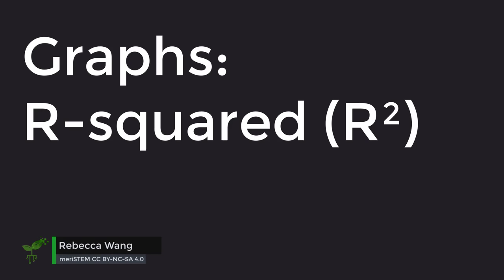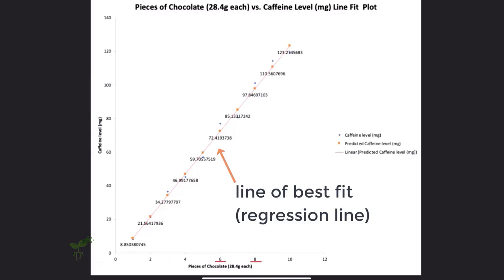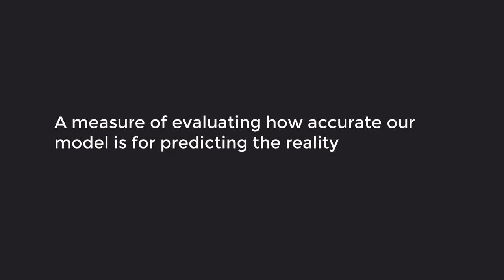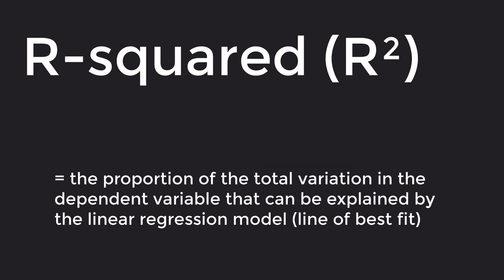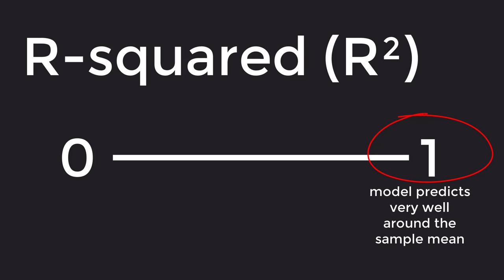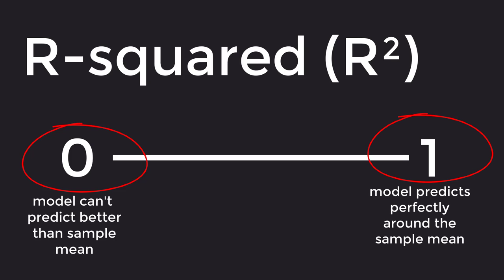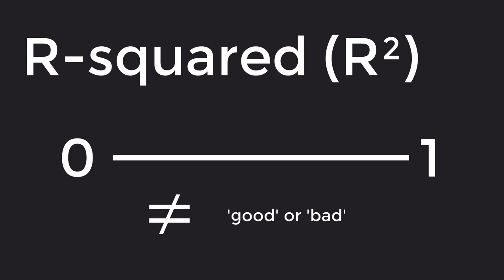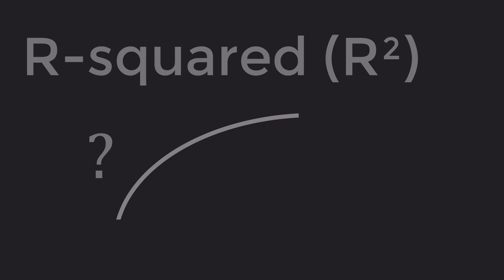R squared | Science Skills | meriSTEM